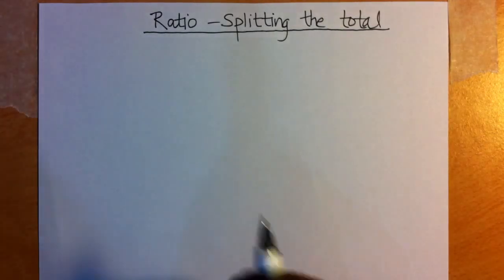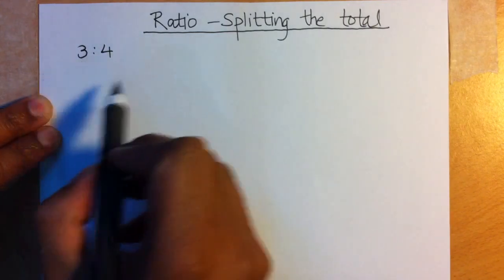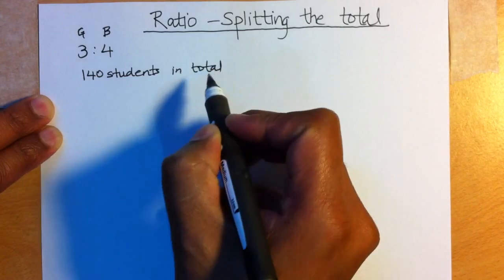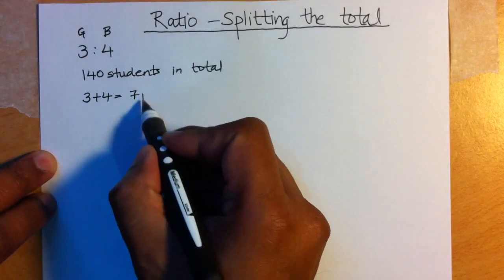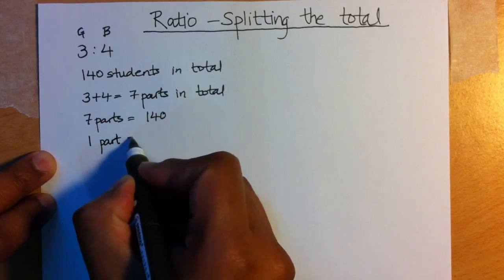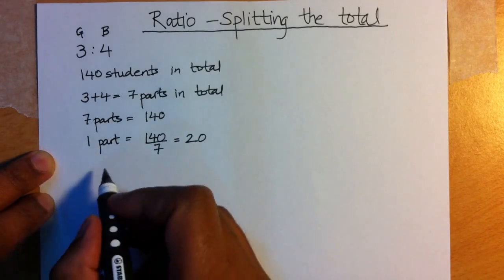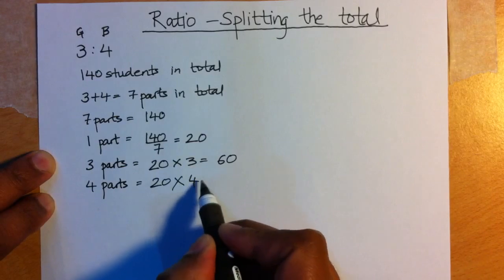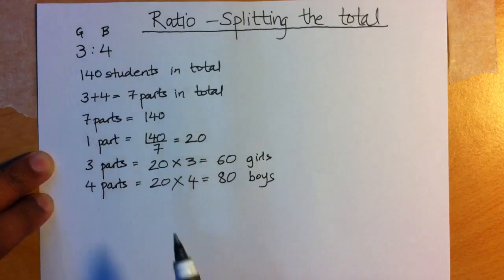How to Split in a Ratio – Easy Method for GCSE, 11+, and KS3 Students (Example: 140 in a 3:4 Ratio)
If you struggle with ratio questions like “Split 140 into a 3:4 ratio,” this short and simple video will help.

Maths tutor Dr. Atul Rana explains one of the most commonly tested topics in 11+, KS3 and GCSE maths: how to split a quantity into a ratio.

Using a calm, visual method, this tutorial breaks the problem down step by step — ideal for students who freeze under pressure or need a slower, more visual approach.

Video suitable for all learners, including anyone with maths anxiety, Dyscalculia, or just needs to build confidence. One of the easiest ways to master ratio and proportion.